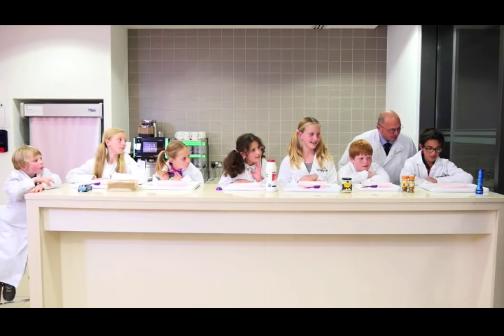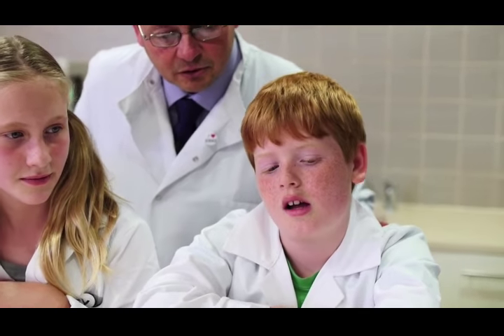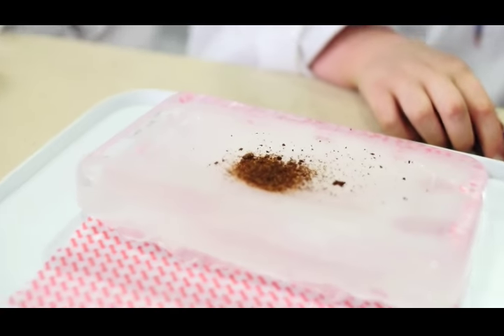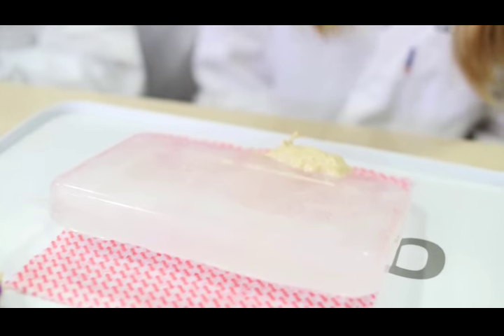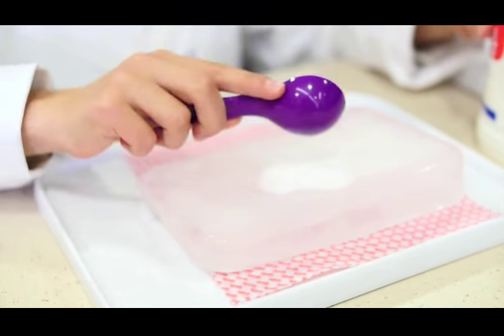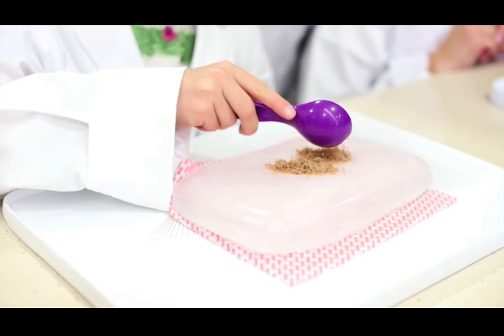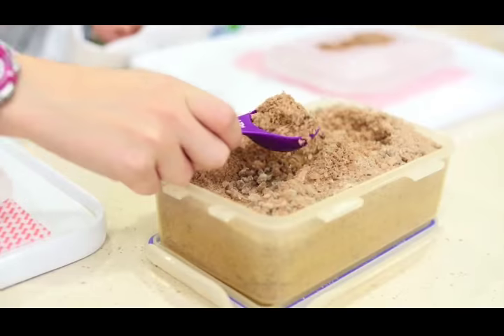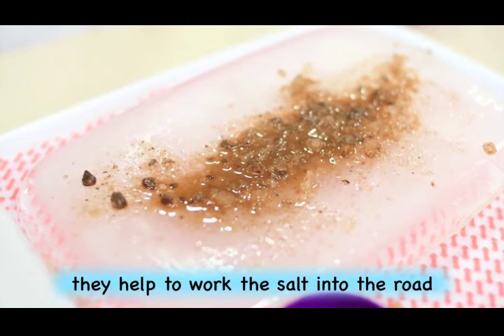Dr Mike experiments - Science of Winter (Full)